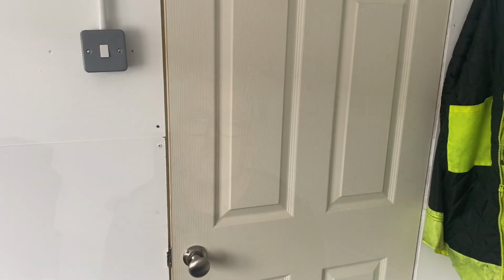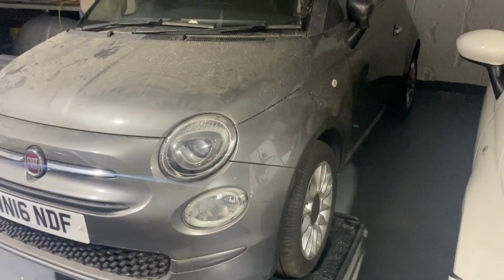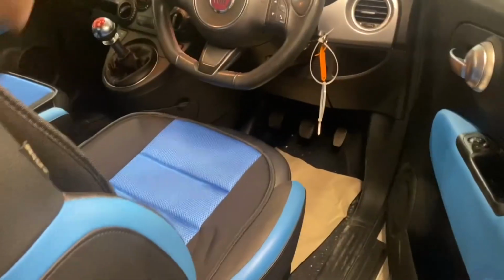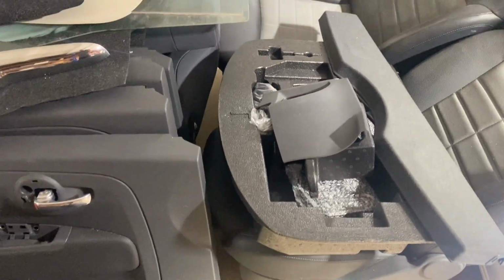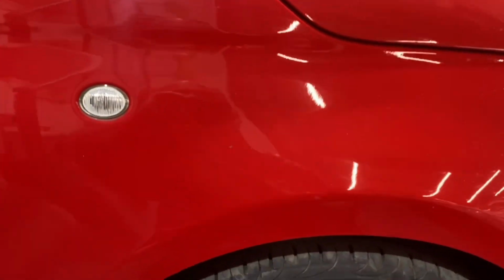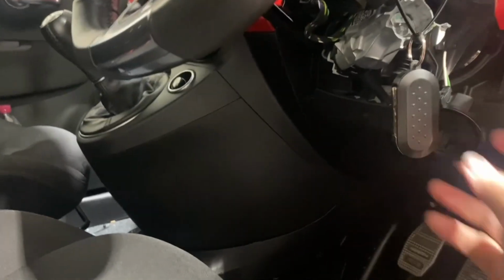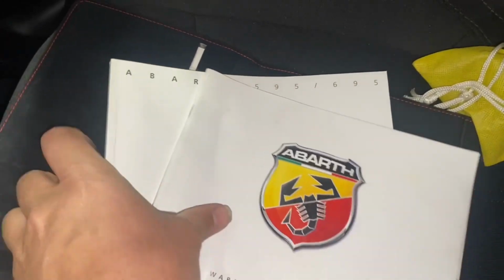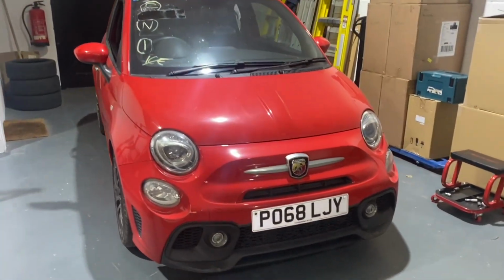Welcome to our brand new channel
Join us as we find, fix and then sell Cat N and stolen recovered Fiat 500’s.